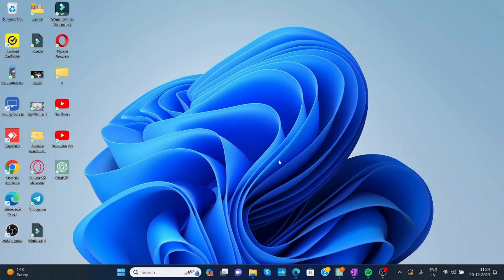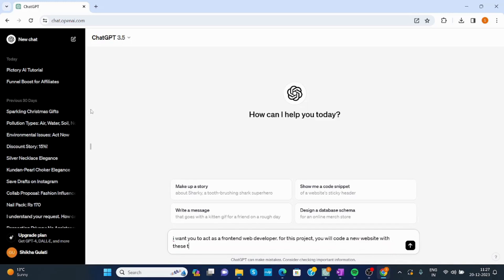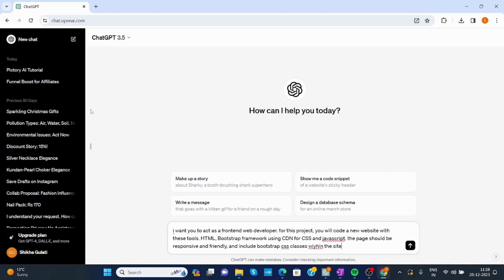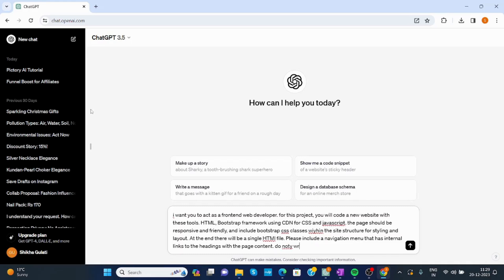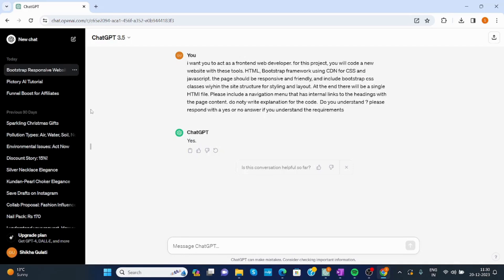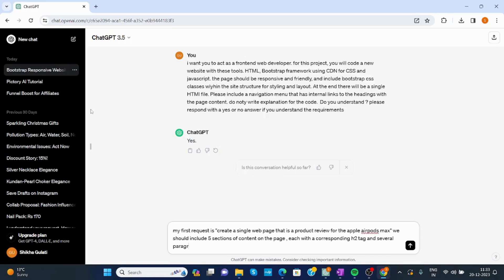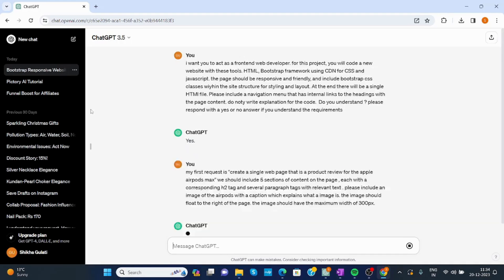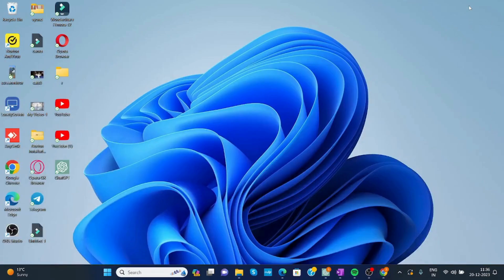How to use chatgpt for website development - Full Guide 2023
You can integrate ChatGPT into your website for various purposes, such as providing customer support, creating conversational interfaces, or enhancing user engagement. Below are the general steps to use ChatGPT for website development:

### 1. Set Up an OpenAI API Account:

- Go to the OpenAI website and sign up for an API account.
- Create a new project to obtain API keys.

### 2. Get the OpenAI GPT API Key:

- Once you've created a project, you'll receive API keys. Keep these keys secure.

### 3. Choose a Development Environment:

- Decide whether you want to integrate ChatGPT on the server-side or client-side of your website. For server-side integration, you may use a backend language like Python, Node.js, etc. For client-side integration, you can use JavaScript.

### 4. Make API Requests:

- Use the OpenAI GPT API to make requests. Typically, you'll send a series of messages as input and receive a model-generated message as output.

  Example API Request (Python with OpenAI Python library):

  ```python
  import openai

  openai.ChatCompletion.create(
    model="gpt-3.5-turbo",
    messages=[
        {"role": "system", "content": "You are a helpful assistant."},
        {"role": "user", "content": "Who won the world series in 2020?"},
        {"role": "assistant", "content": "The Los Angeles Dodgers won the World Series in 2020."},
        {"role": "user", "content": "Where was it played?"}

### 5. Handle API Responses:

- Parse the API response to extract the model-generated message.

  Example (Python):

  ```python
  response = openai.ChatCompletion.create(...)
  assistant_reply = response['choices'][0]['message']['content']

- Implement the logic to display the ChatGPT responses on your website. This could involve updating a chat window or another user interface element.

### 7. Implement User Interactions:

- Allow users to interact with the chat interface by sending messages. Capture user input and send it as a message to the OpenAI API.

### 8. Error Handling:

- Implement error handling to manage API errors or issues that might occur during requests.

### 9. Optimize for Performance and Cost:

- Optimize your implementation for performance and manage API costs. You may want to cache responses or limit the number of API requests based on your usage.

### 10. Test and Iterate:

- Test the integration thoroughly to ensure it meets your requirements. Iterate based on user feedback and improve the conversational experience.

### Important Note:
Be aware of ethical considerations, privacy concerns, and potential misuse when implementing AI on your website. It's crucial to set clear guidelines and monitor the interactions to maintain a positive user experience.

Remember that the specific implementation details may vary based on your website's architecture and the programming languages/frameworks you are using. Always refer to the OpenAI API documentation for the most up-to-date information.